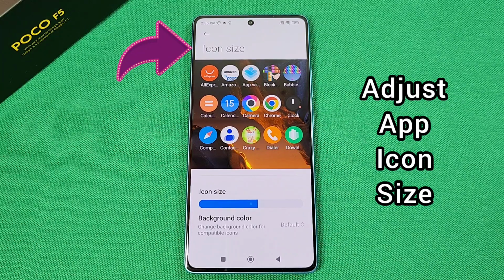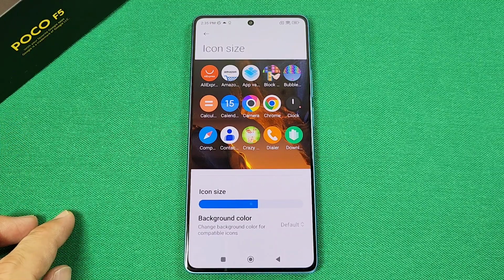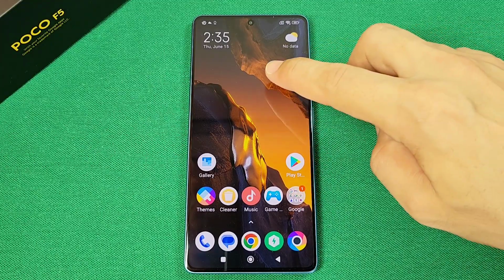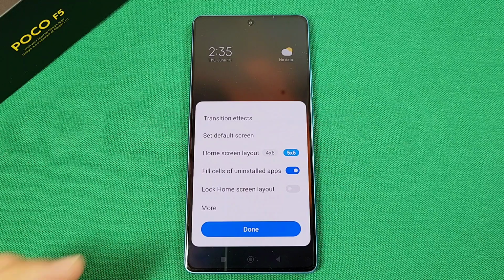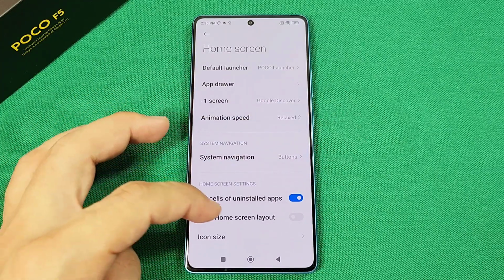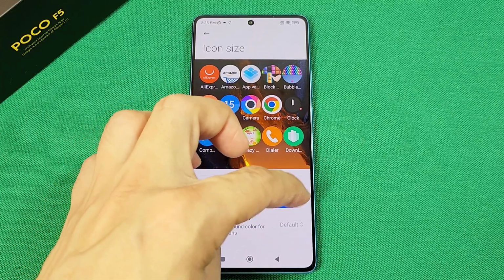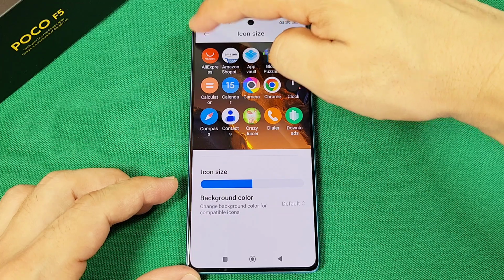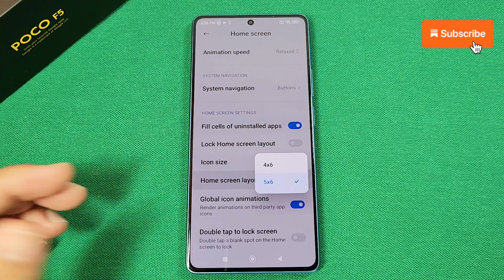How to Change App Icon Size Poco phone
Change app icon size for apps on home screen for Poco Xiaomi Phone with Android MIUI user interface